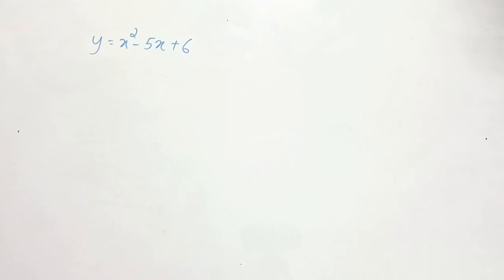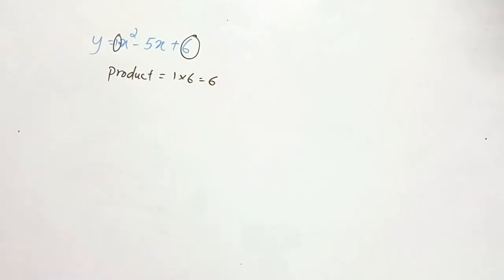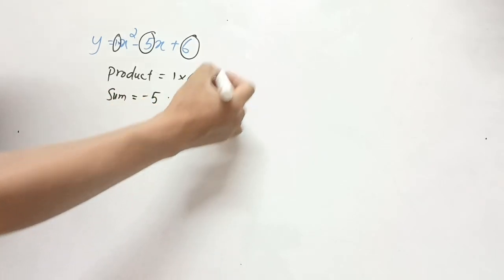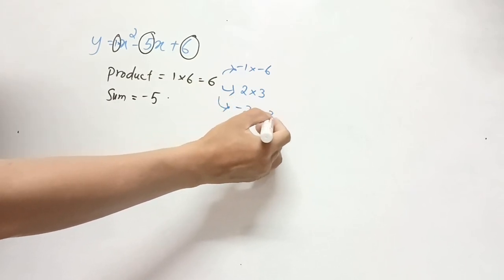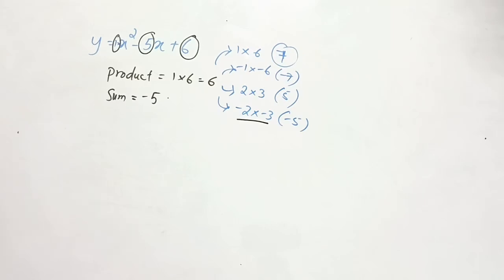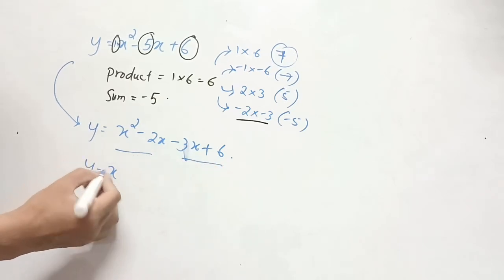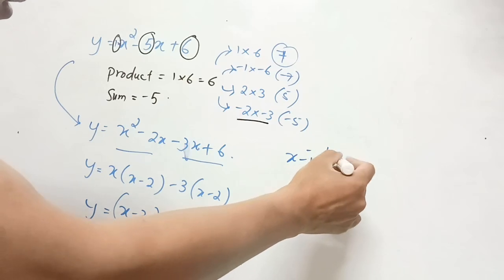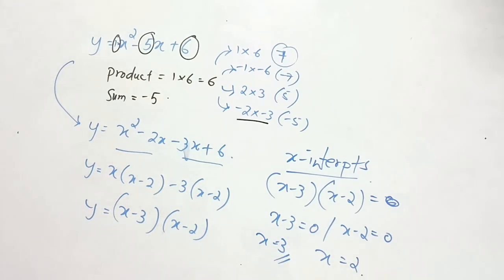Sum and Product Explained